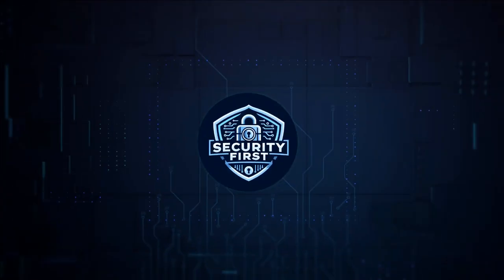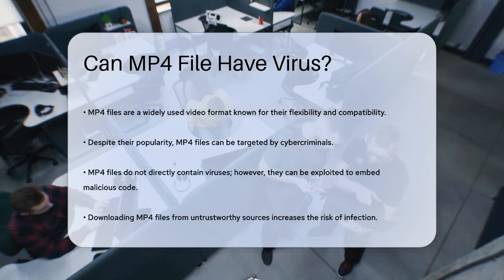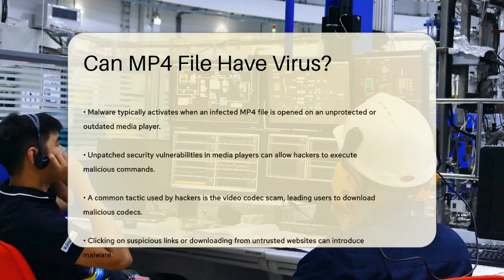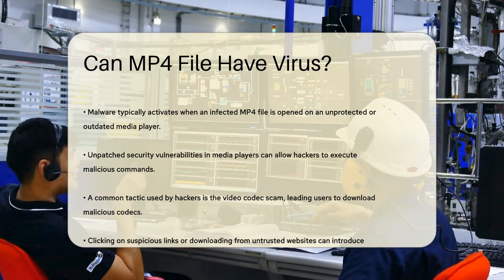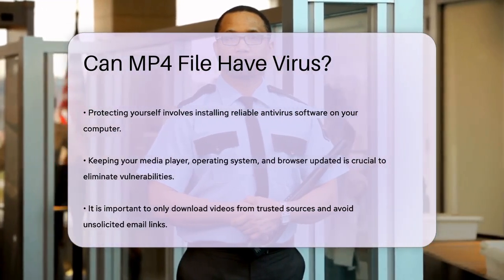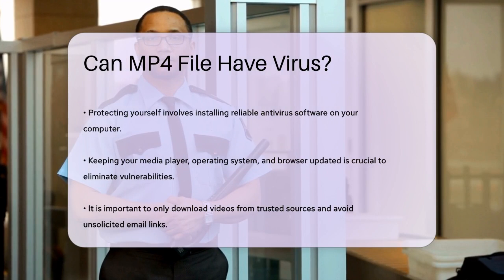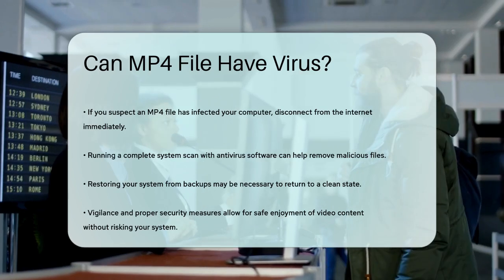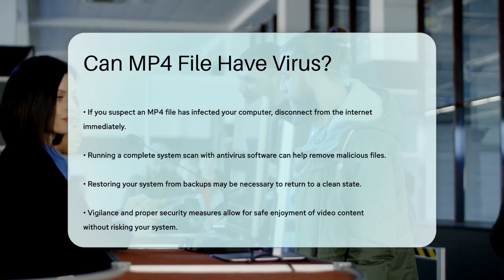Can MP4 File Have Virus? - SecurityFirstCorp.com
Can MP4 File Have Virus? In this informative video, we will discuss the potential risks associated with MP4 files and how they can be manipulated by cybercriminals. We will clarify that while MP4 files are widely used and compatible with many devices, they can pose security threats if not handled carefully. Our discussion will cover how hackers can exploit vulnerabilities in media players to embed harmful code within MP4 files, and the various methods they use to deliver malware.

 You will learn about the video codec scam and how unsuspecting users might inadvertently download malicious software when prompted for a codec. Additionally, we’ll highlight the dangers of clicking on suspicious links or downloading videos from untrusted sources. Protecting yourself is essential, and we will provide tips on maintaining strong security measures, such as using reliable antivirus software and keeping your system updated.

If you suspect your computer has been compromised, we will guide you on the immediate steps to take to safeguard your data and restore your system.